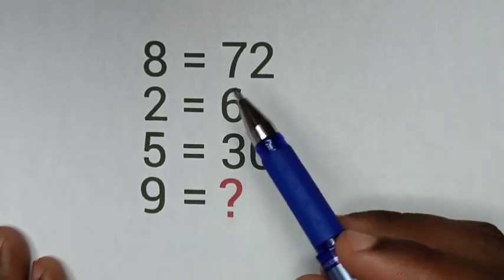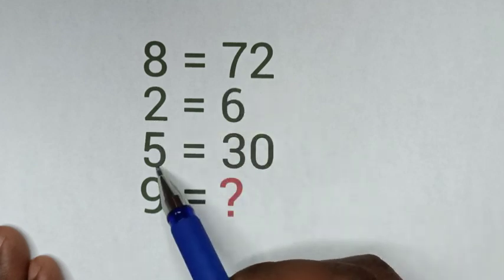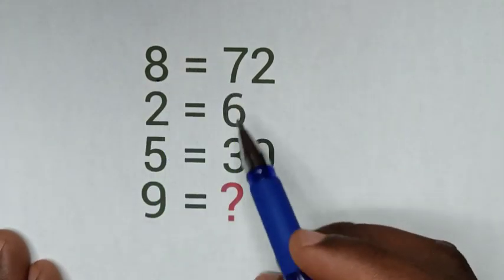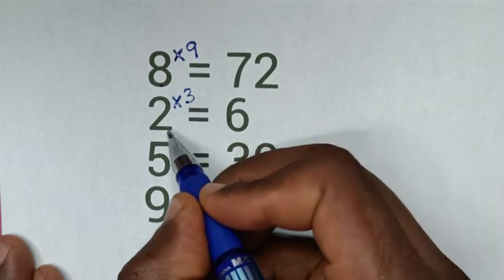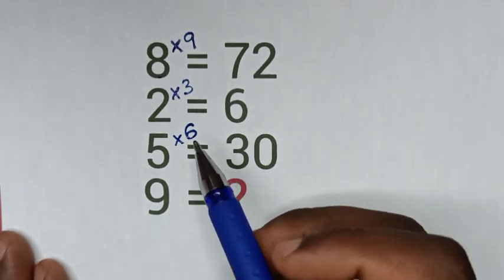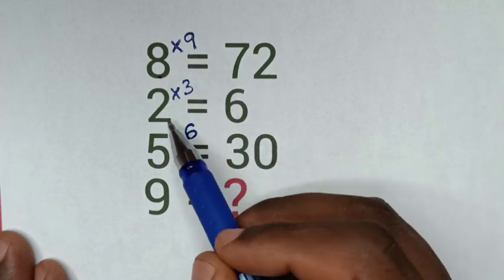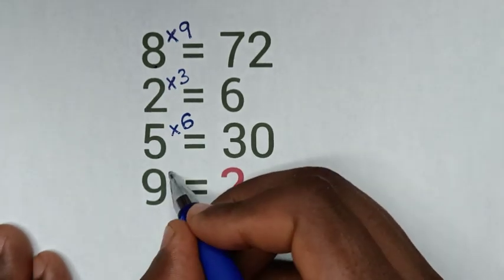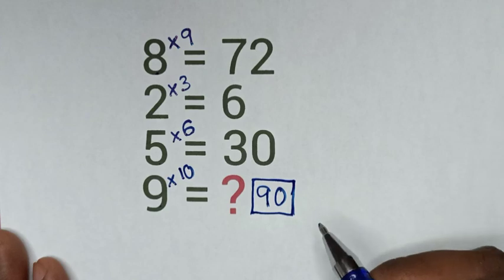8 = 72 ; 2 = 6 ; 5 = 30; 9 = ? What's the number ? Logical reasoning